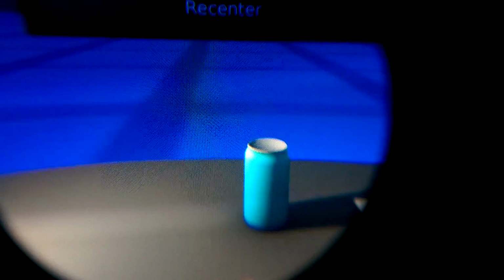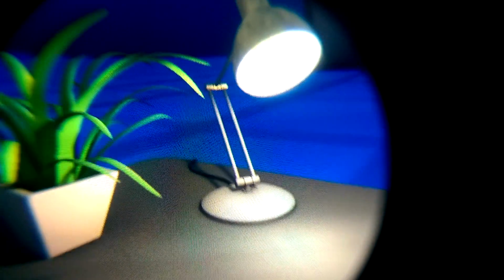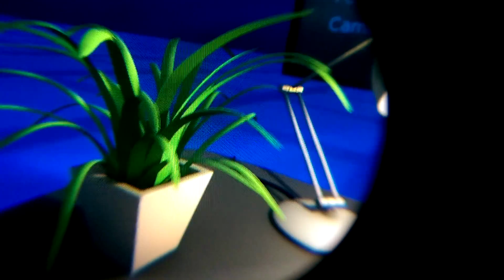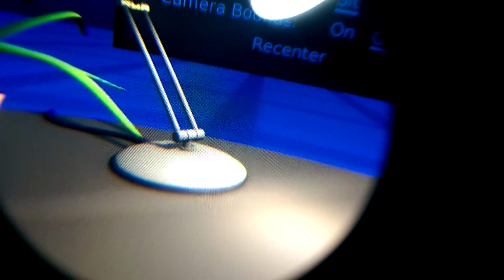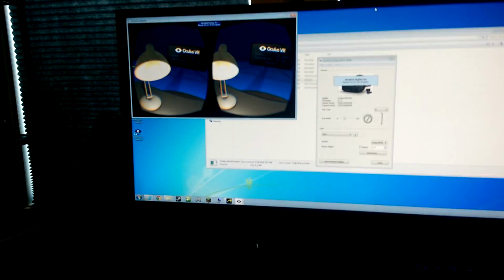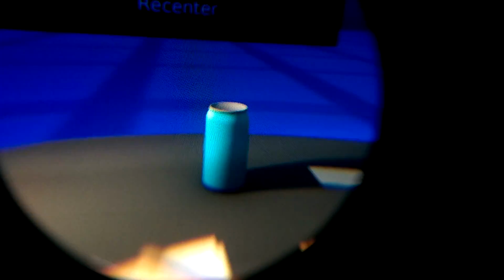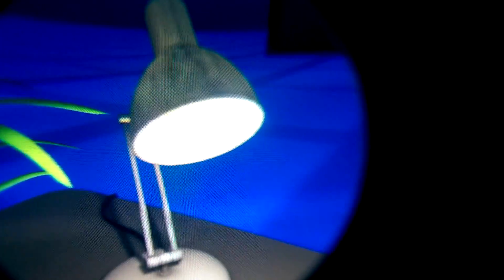Oculus Rift DK2 Positional Tracking Test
Just a quick video showing the positional tracking of the Oculus Rift DK2.